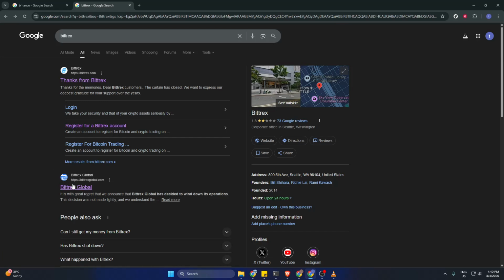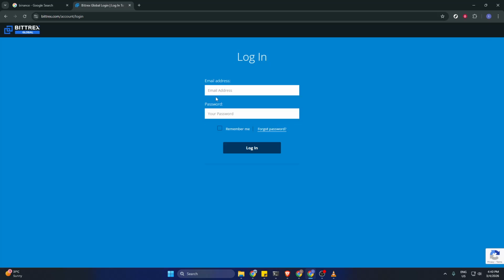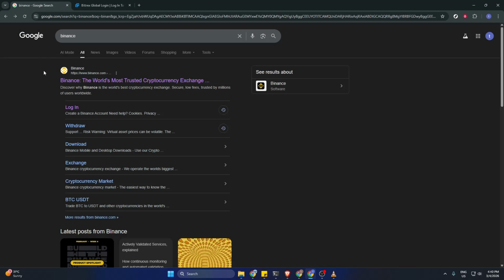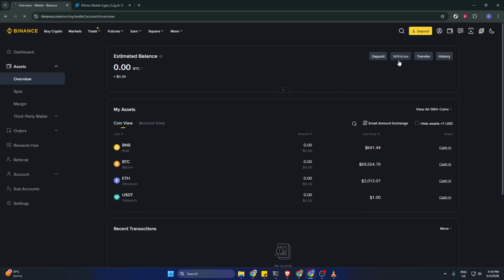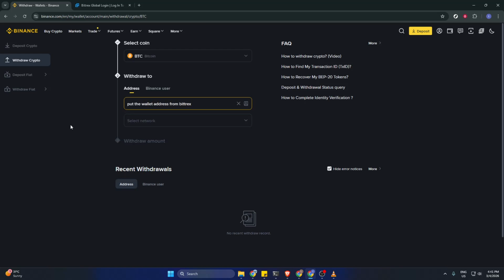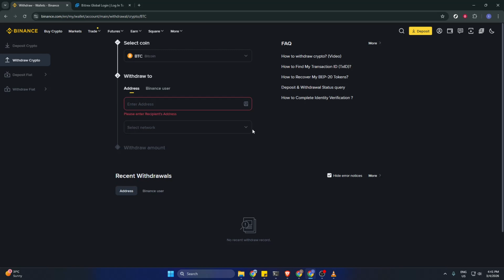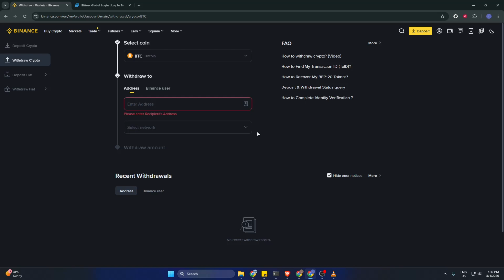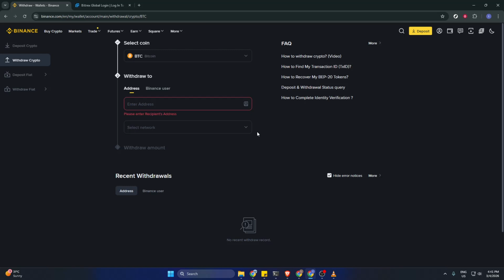How To Withdraw Crypto From Binance To Bittrex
Want to move your crypto safely from one exchange to another? 🔐💰 In this step-by-step guide, I’ll show you how to withdraw crypto from Binance to Bittrex quickly and securely. You’ll learn how to copy the correct wallet address, choose the right blockchain network, confirm the withdrawal, and verify the transaction so your funds arrive safely.